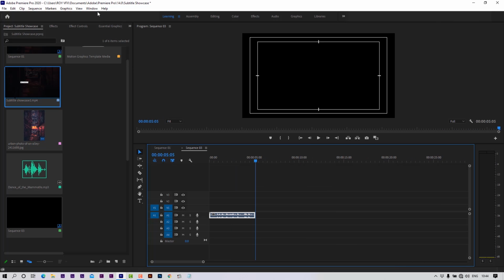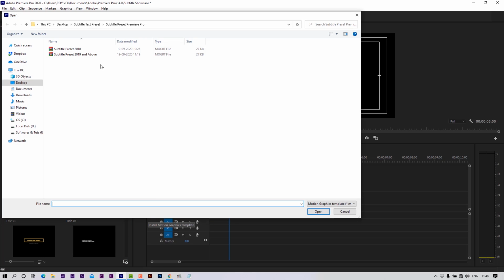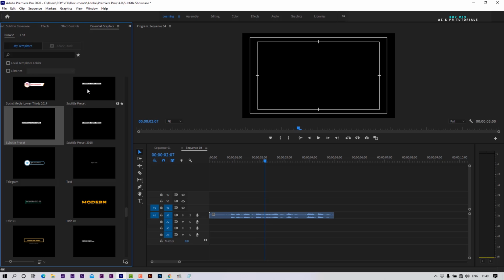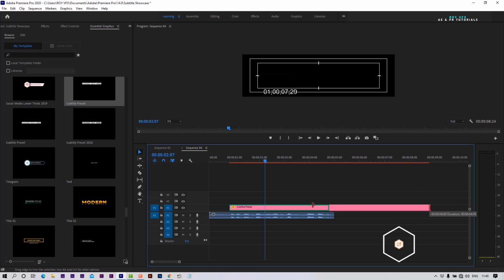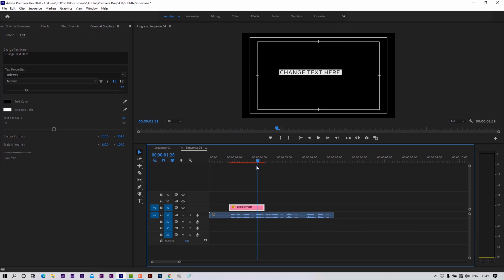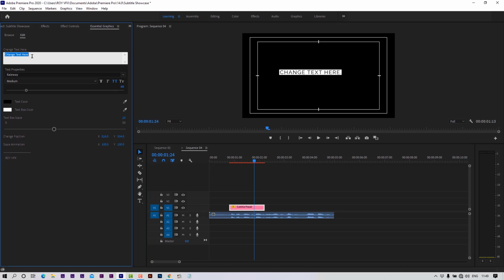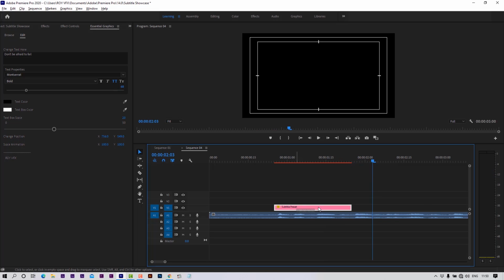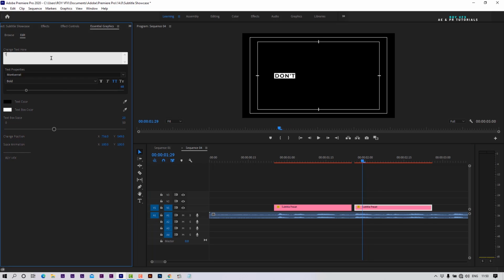Free Subtitle Preset For Adobe Premiere Pro | Motion Graphics Template